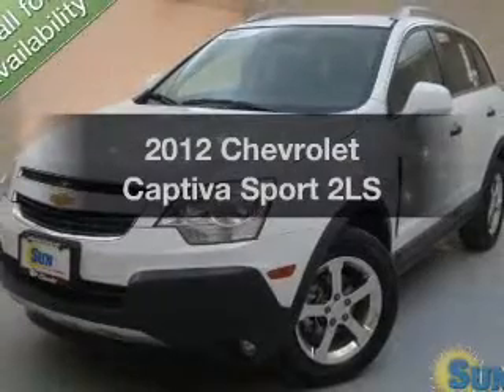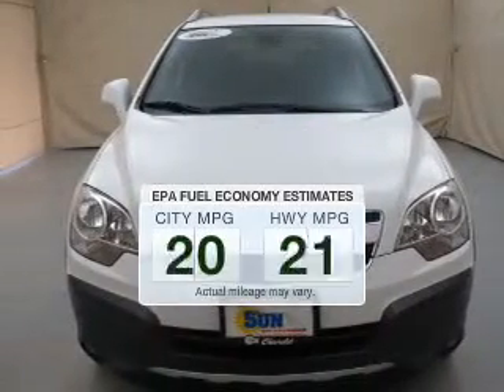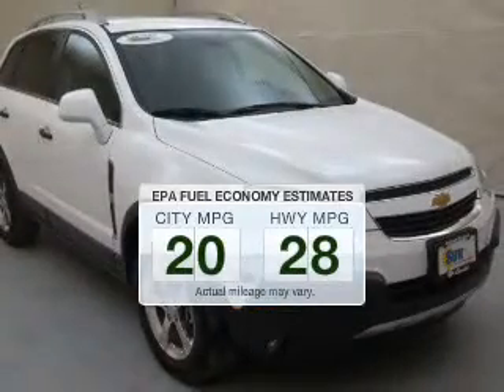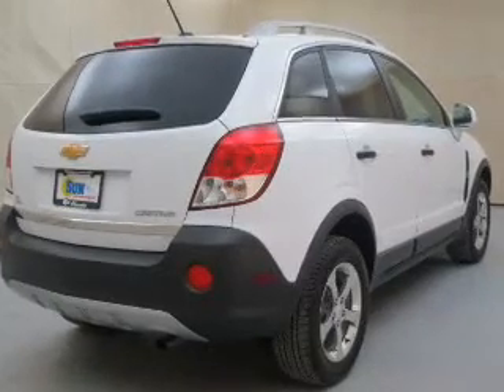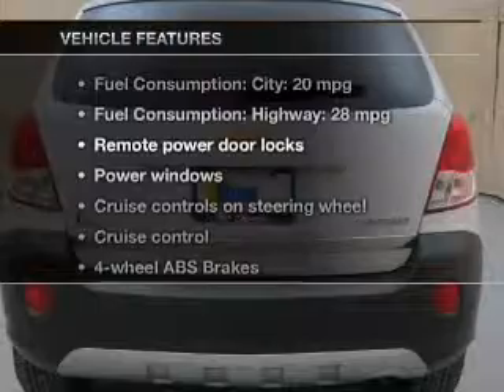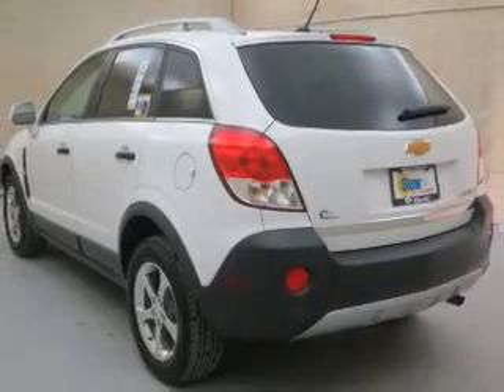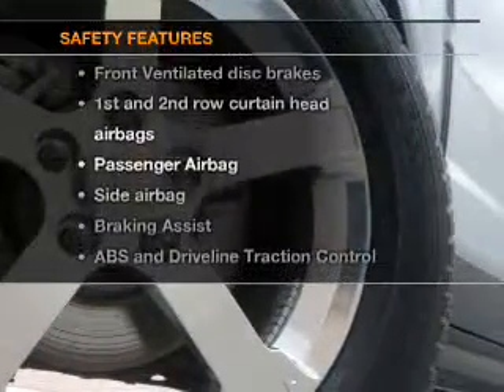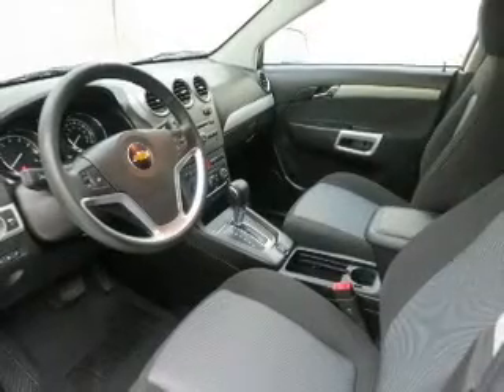2012 Chevrolet Captiva Sport - Chittenango NY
Year: 2012
Make: Chevrolet
Model: Captiva Sport
Trim: 2LS
Engine: 2.4 liter inline 4 cylinder 16 valve
Transmission: 6-Speed Automatic
Color: Arctic Ice
Mileage: 15054
Address:
104 West Genesee Street